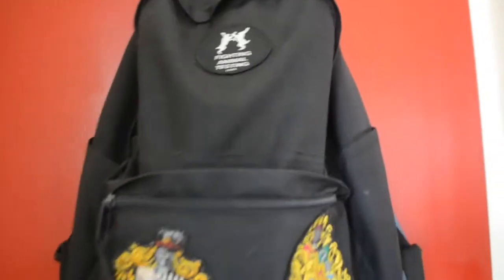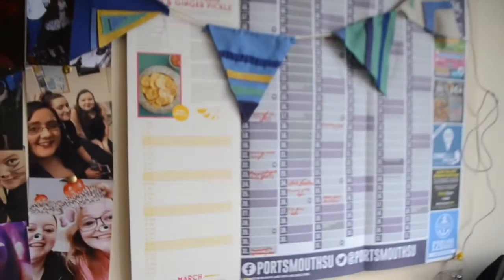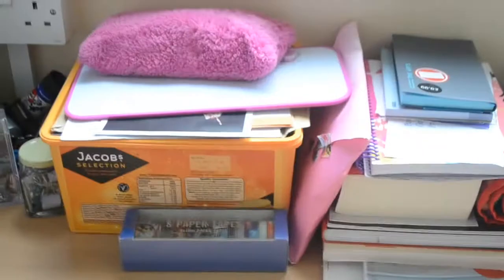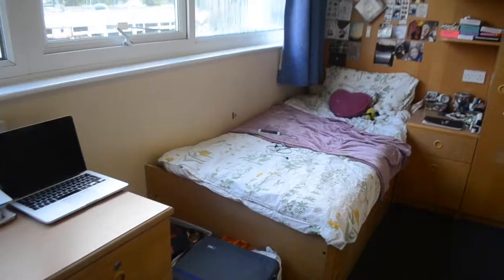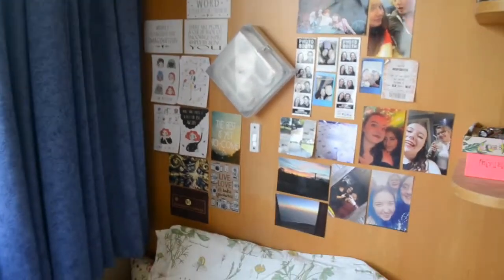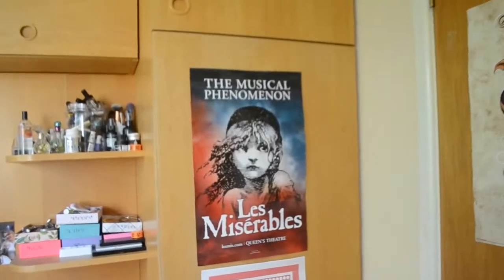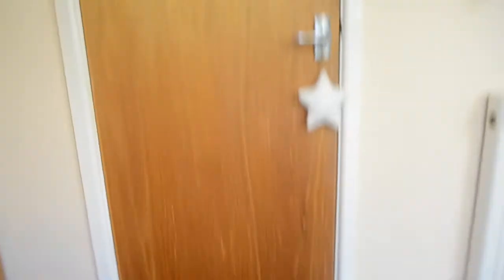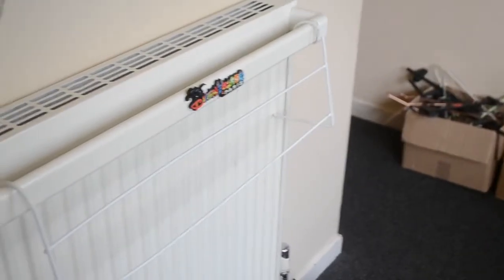University Room Tour 2017| University of Portsmouth- Langstone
Thought I'd give you a little tour of my room in halls at the University of Portsmouth before I pack it all up.